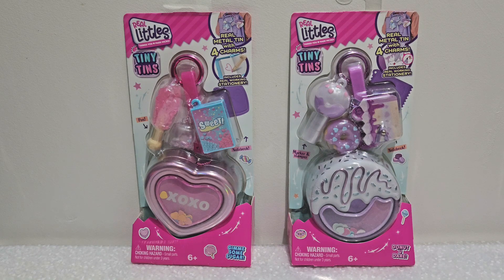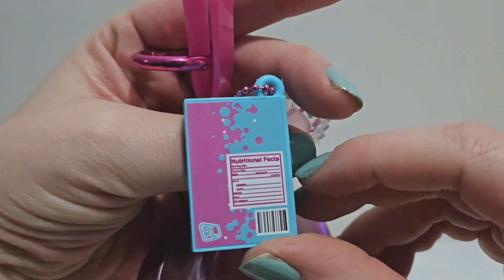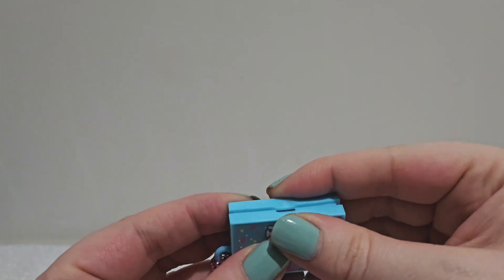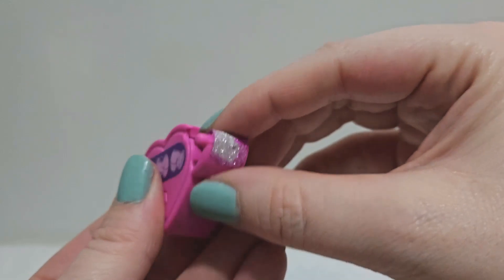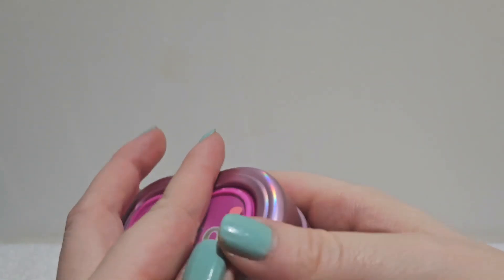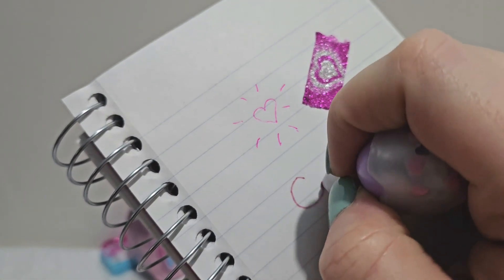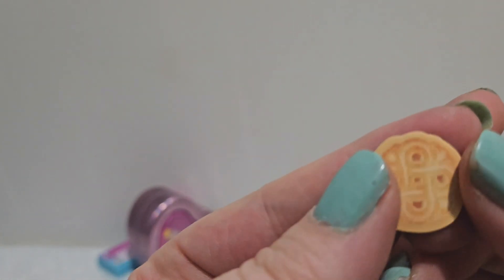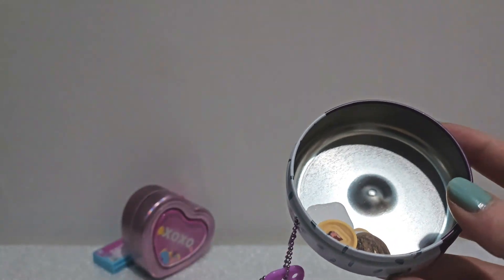Real Littles Tiny Tins: Heart Versus Donut!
Hi everyone! In this video I'll be unboxing and reviewing The Real Littles Tiny Tins, the HEART tin and DONUT tin. Let's find out which one I prefer!

Please note that Gia Collects is not intended for children but for adult collectors of toys, figurines, and dolls ❤️